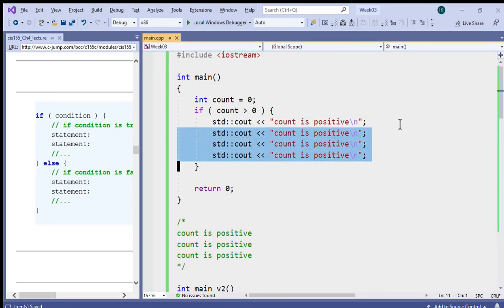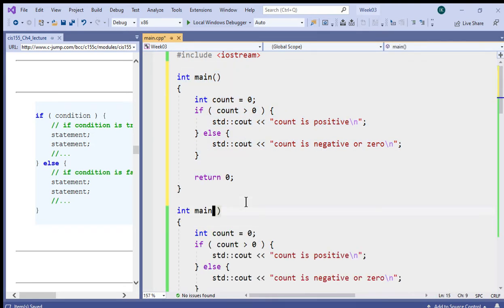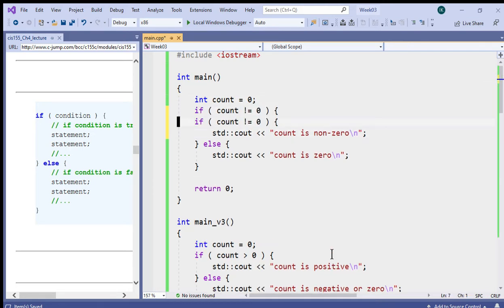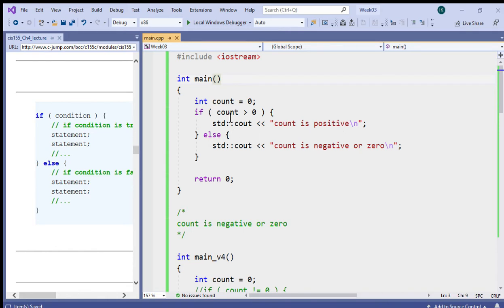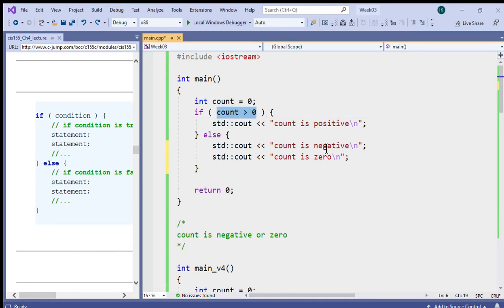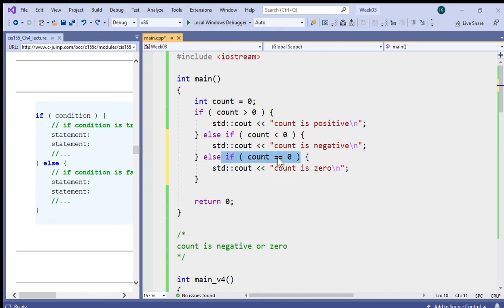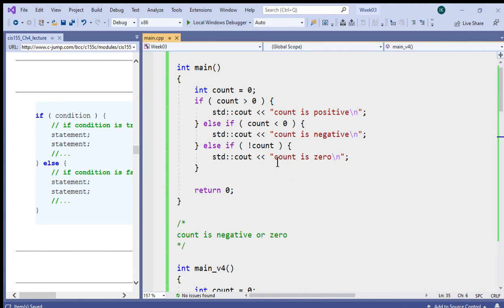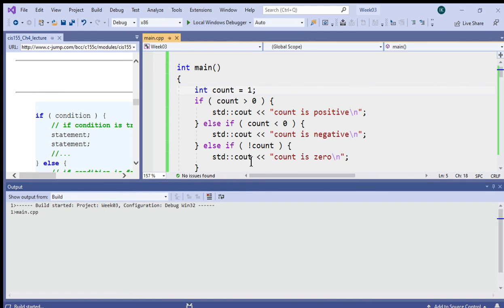03.7 conditional expressions and logical operators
03.7 conditional expressions and logical operators